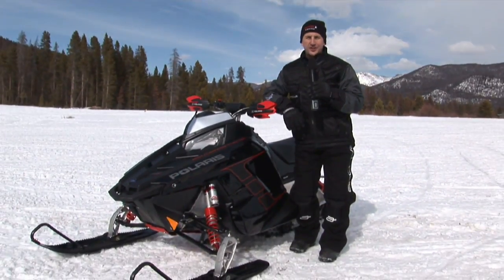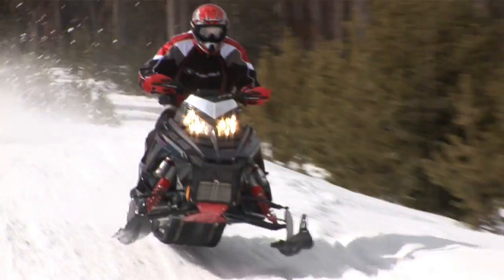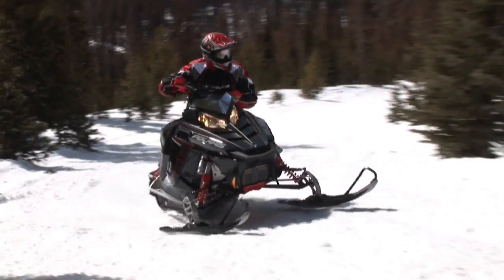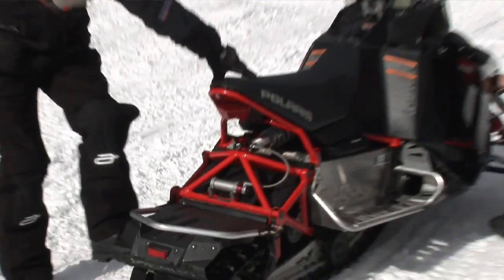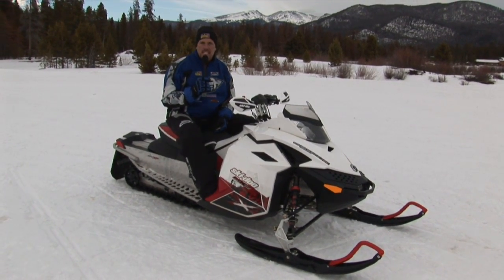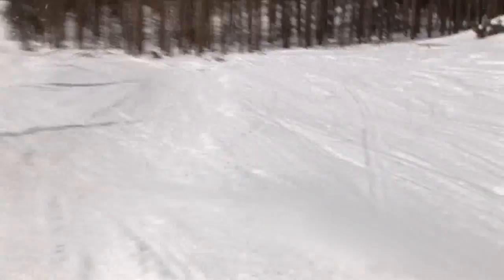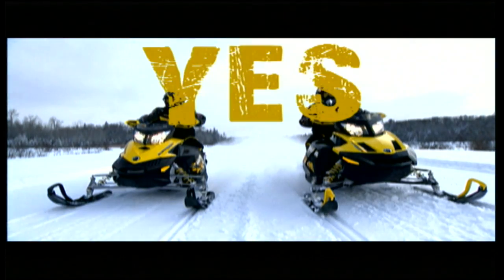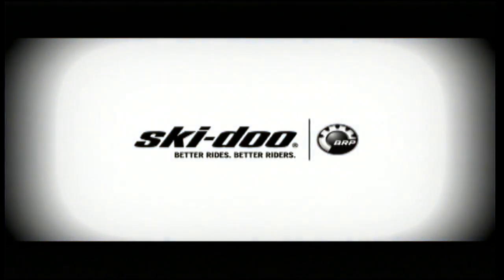Snow Shoot 2010 - Best Rough Trail Sleds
Our crack team of Sled Head 24/7 Test Riders ventured out to Colorado for the 2010 Snow Shoot.  They got to test ride all the latest 2010 sleds from Yamaha, Polaris, Arctic Cat, and Ski-Doo.  Find out what are the best sleds to buy.